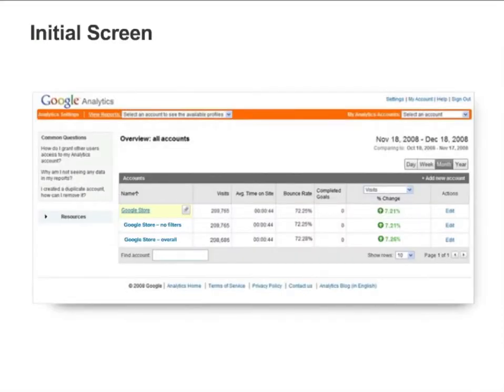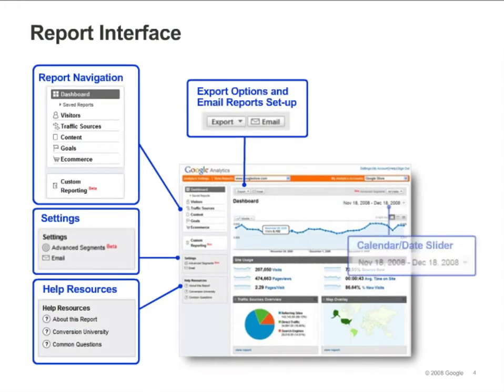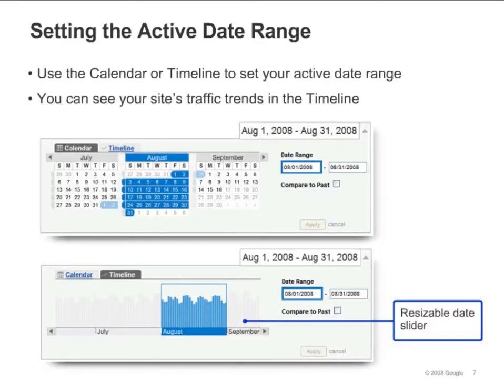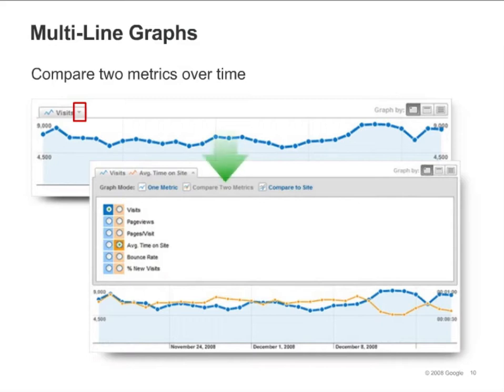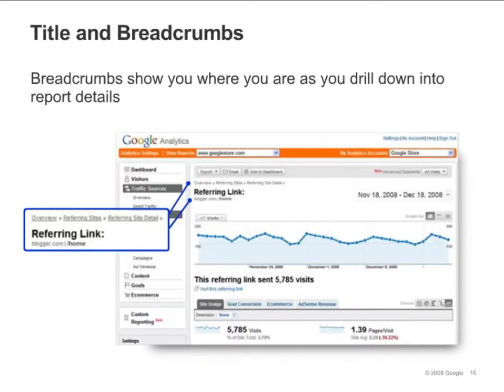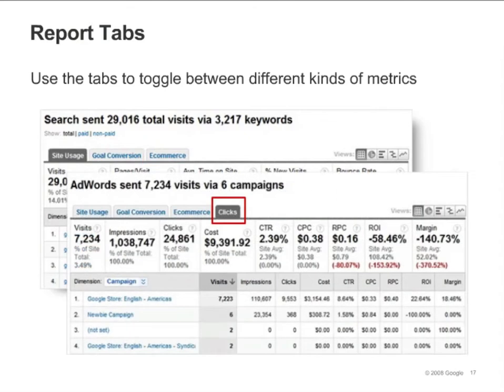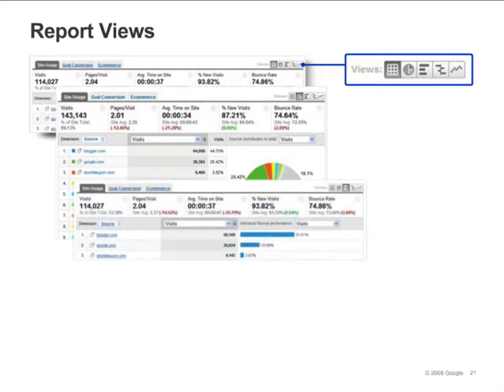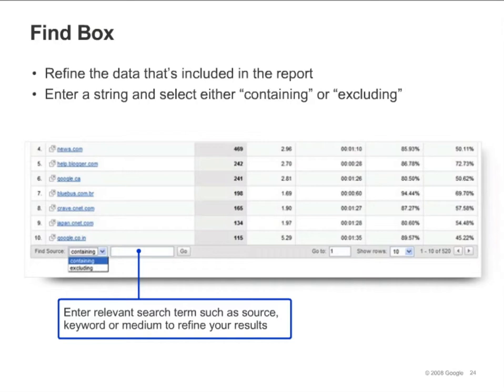2. Interface Navigation | Google Analytics IQ Lessons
In this lesson, you will learn:

* how to set date ranges and comparison date ranges
* how to graph data by day, week, and month
* how to compare multiple metrics on graphs
* about the user interface options for exporting data
* how to email reports to others
* how to navigate between report detail levels
* how to use the report views
* how to quickly segment and sort data in reports